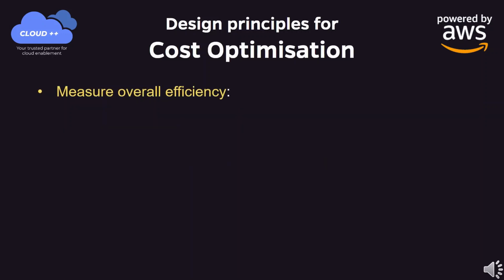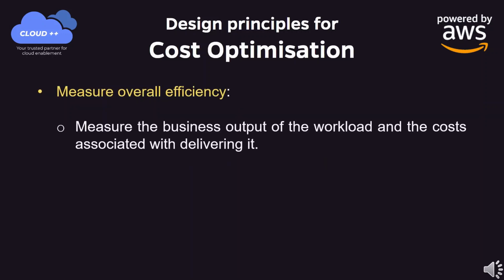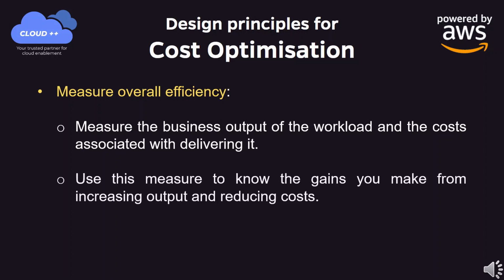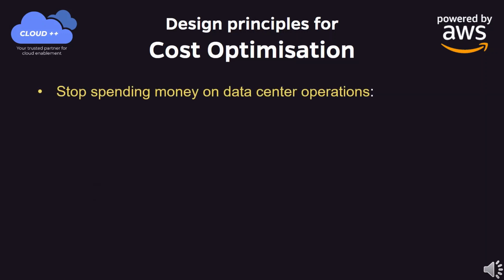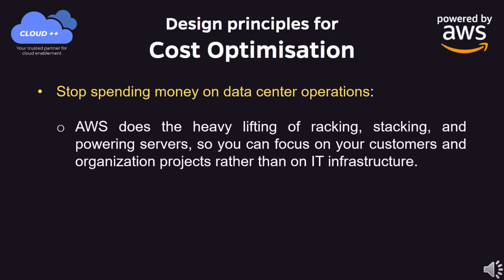AWS Certification: AWS Well-Architected Framework Part 6 of 6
For a successful migration to cloud, particularly AWS Cloud here is the collection of design principles from 6 different perspective. AWS Well-Architected Framework is a must know for every cloud builder & cloud architect.
This is the sixth & the final video from the series of 6 videos.